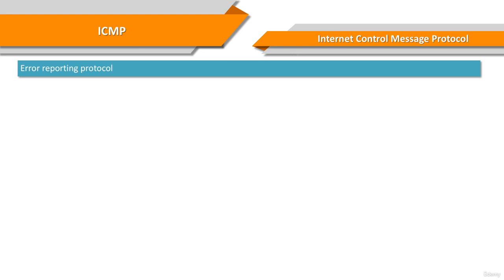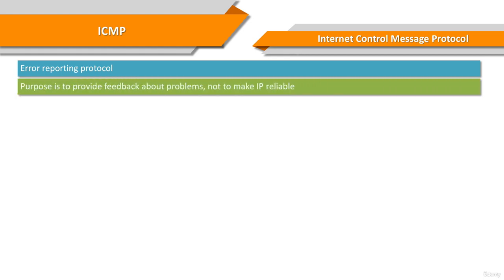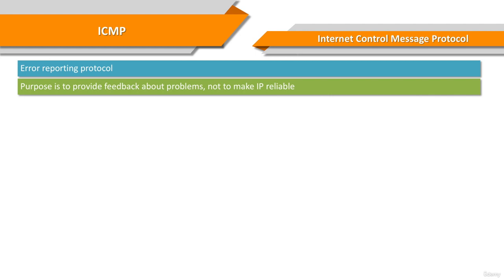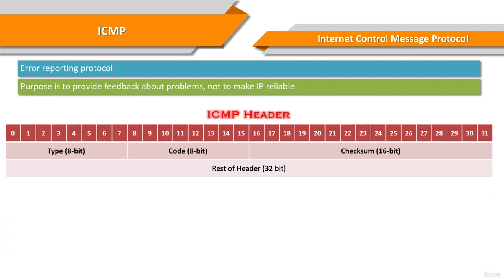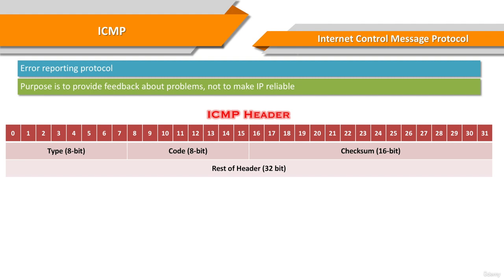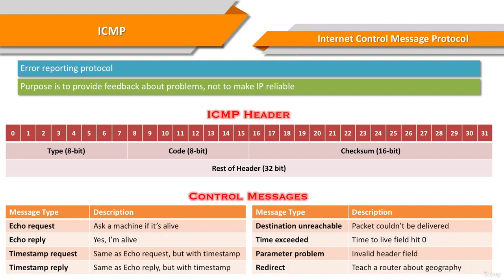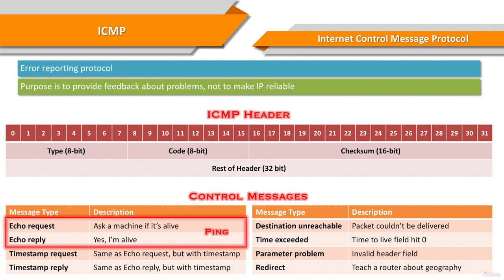25 ICMP – Internet Control Message Protocol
Basic Networking